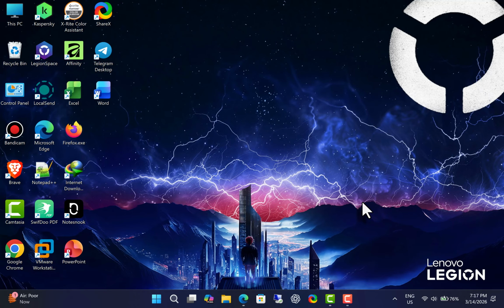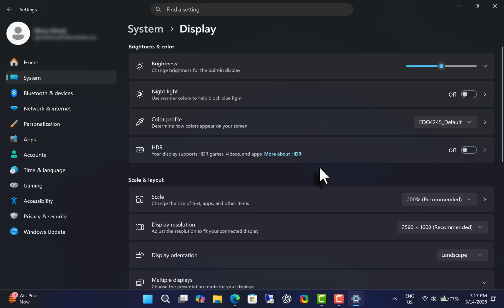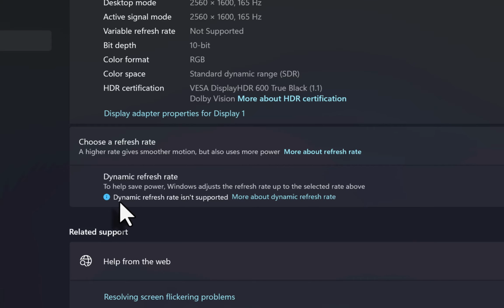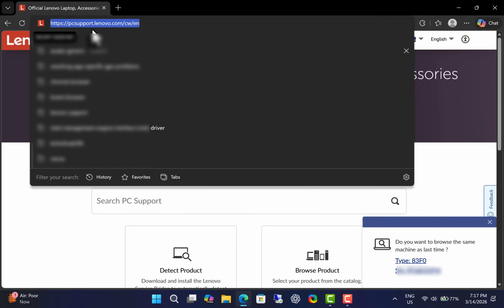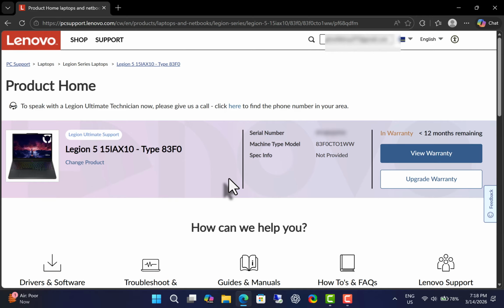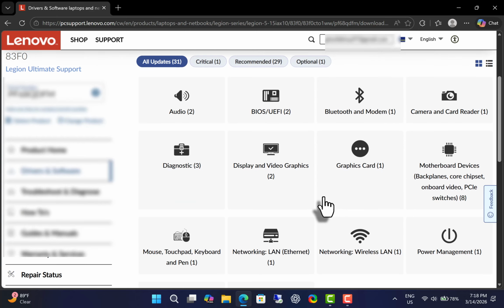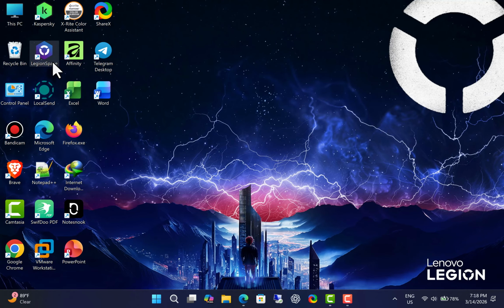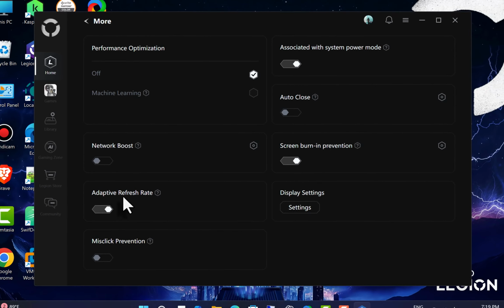How to Enable Adaptive Refresh Rate | Best Workaround FIX Of "Dynamic Refresh Rate Isn't Supported"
Want to enable Dynamic Refresh Rate on your Lenovo laptop but seeing “not supported” in Windows settings? In this quick tutorial, I’ll show you a simple workaround to enable adaptive refresh rate using the official Lenovo utility.

If you’re using a gaming laptop like the Lenovo Legion 5, you may notice that Dynamic Refresh Rate is missing or disabled in Windows display settings. But don’t worry — with the help of Lenovo Legion Space, you can unlock advanced display settings easily.

💡 In this video, you’ll learn:
- Why Dynamic Refresh Rate is not supported in Windows
- How to enable Adaptive Refresh Rate using Legion Space
- Step-by-step guide to download Lenovo utilities
- Improve battery life & performance with smart refresh rate

 Always download software from official manufacturer websites only.

This method works for many Lenovo laptops and may also apply to other brands with similar control apps.

🔍 Queries Resolved ( related topics | also searched as )
enable dynamic refresh rate windows 11
dynamic refresh rate not supported fix
how to enable dynamic refresh rate laptop
dynamic refresh rate missing windows 11
adaptive refresh rate lenovo legion
lenovo legion dynamic refresh rate fix
enable adaptive refresh rate legion 5
legion space adaptive refresh rate
how to enable 165hz legion 5
windows 11 dynamic refresh rate not showing
dynamic refresh rate greyed out fix
how to fix refresh rate not supported
laptop refresh rate not changing fix
enable high refresh rate gaming laptop
how to switch refresh rate automatically
dynamic refresh rate battery saving
windows 11 display settings refresh rate fix
how to enable advanced display settings
gaming laptop refresh rate optimization
increase laptop battery life refresh rate
lenovo legion space download
legion space tutorial
legion space settings guide
legion space not working fix
legion space vs vantage
how to use legion space
lenovo vantage download
lenovo vantage dynamic refresh rate
lenovo vantage display settings
lenovo vantage battery optimization
lenovo vantage gaming mode
lenovo vantage not opening fix
how to use lenovo vantage
nvidia control panel change refresh rate
nvidia refresh rate settings laptop
nvidia control panel missing fix
how to enable high refresh rate nvidia
nvidia display settings guide
nvidia control panel tutorial
intel graphics command center refresh rate
intel graphics settings display fix
intel graphics command center tutorial
change refresh rate intel laptop
intel display settings not showing fix
amd radeon change refresh rate
amd display settings tutorial
amd refresh rate fix laptop
amd software not opening fix
amd vs nvidia refresh rate